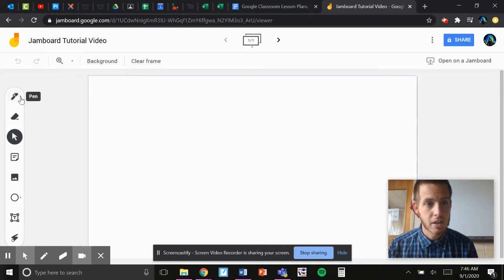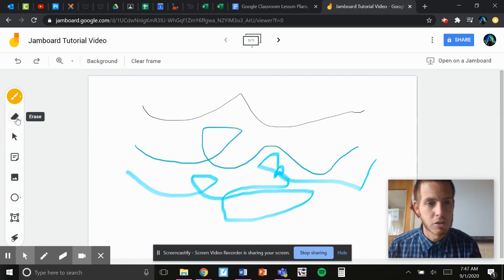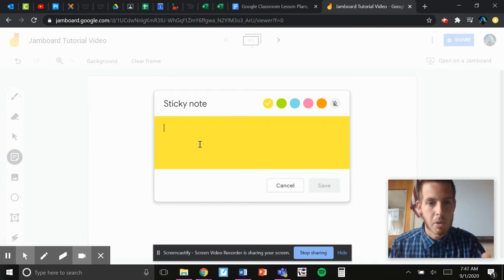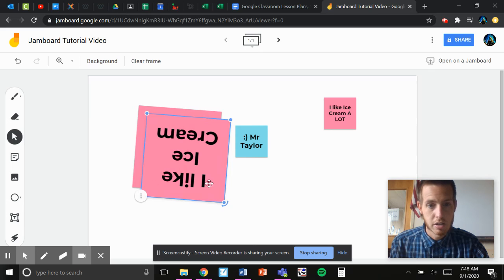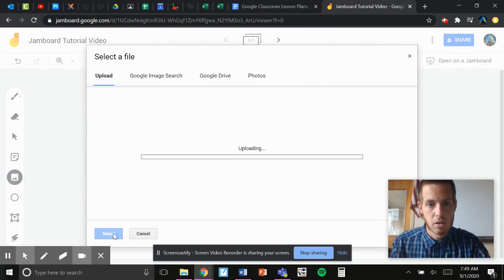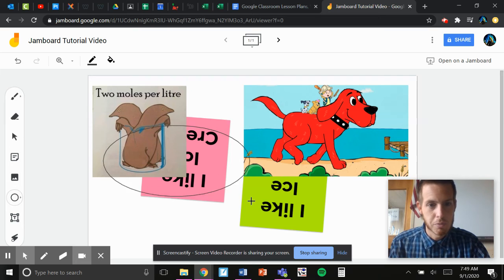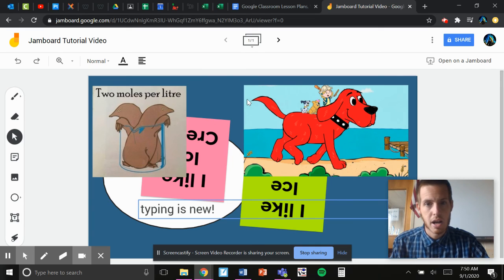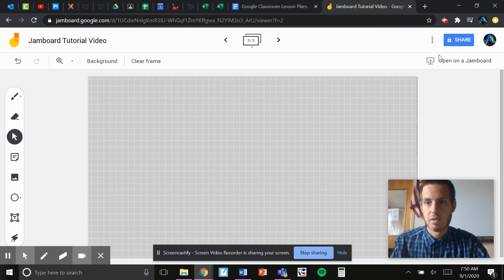Jamboard Tutorial Video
Pump up the JAM pump it up...while the BOARD is jummping. lol get it? O.o